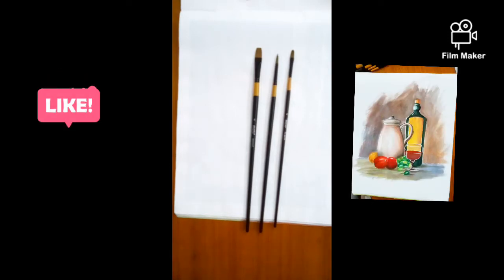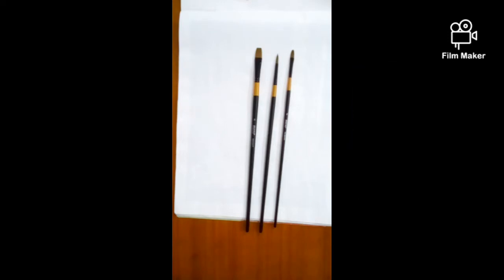A still life drawing, very easy. By water colour. For beginner level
A very easy drawing for beginner level. Still life drawing. By water colour. Very much easy. Drawing.